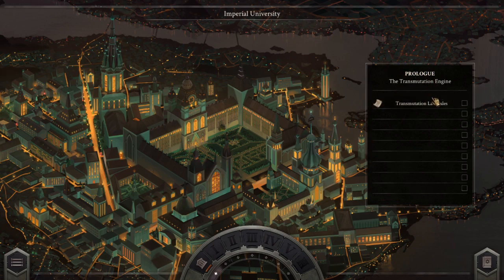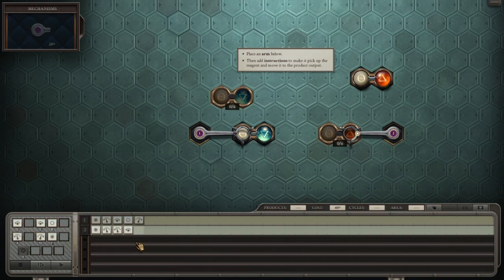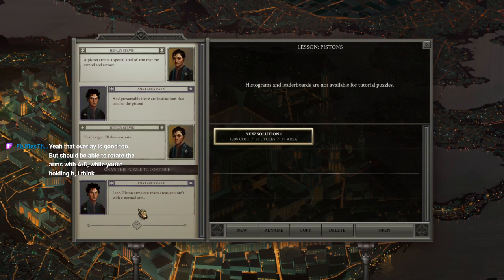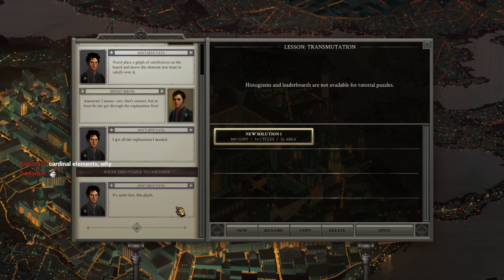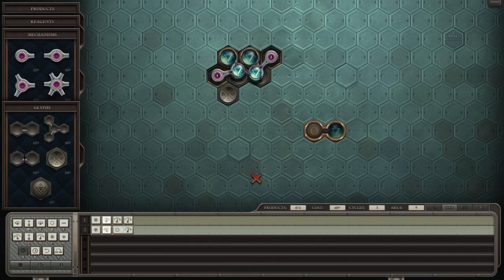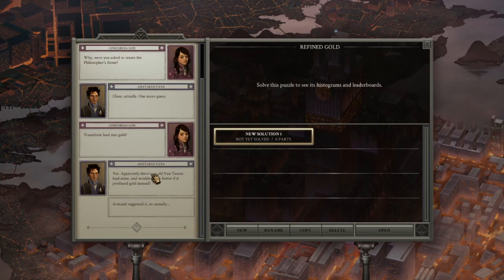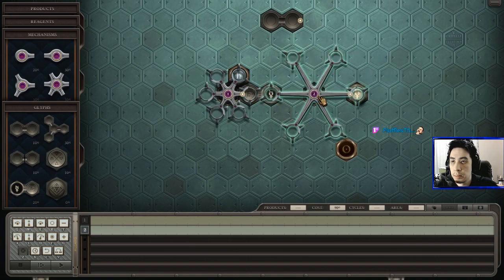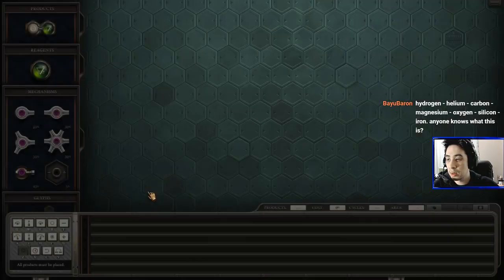It's SCIENCE! Well, alchemy. | Opus Magnum Ep. 1